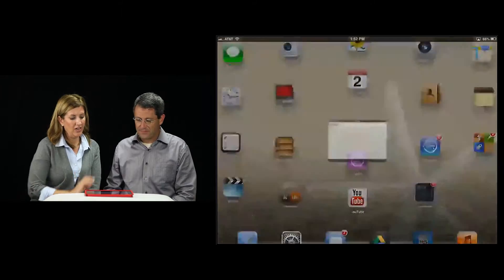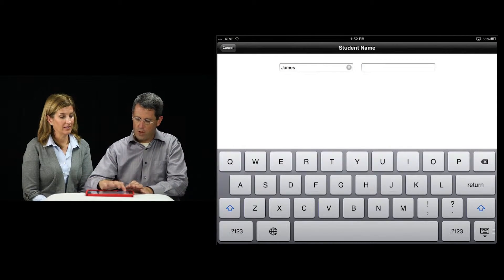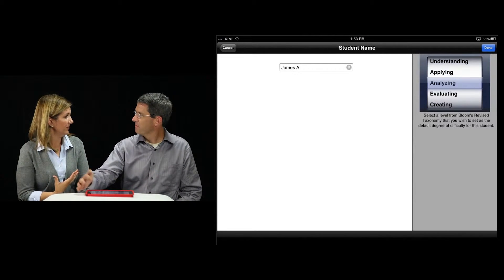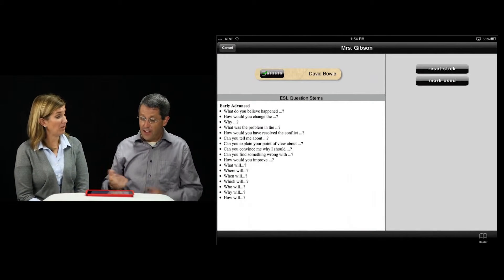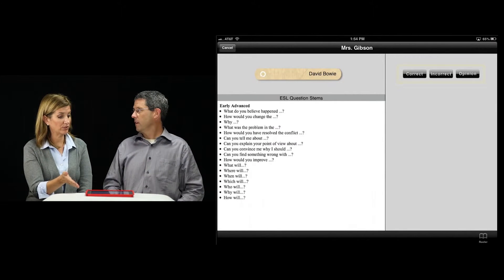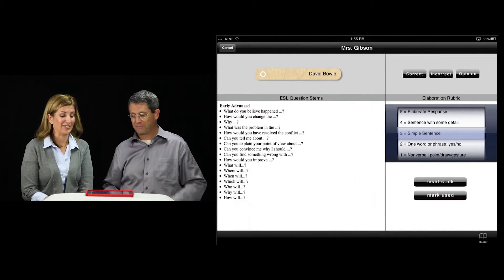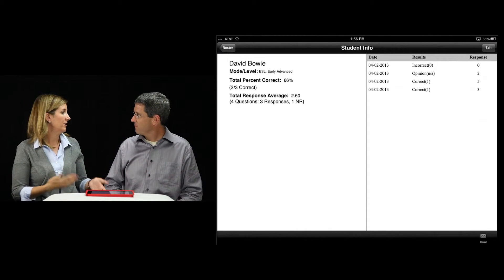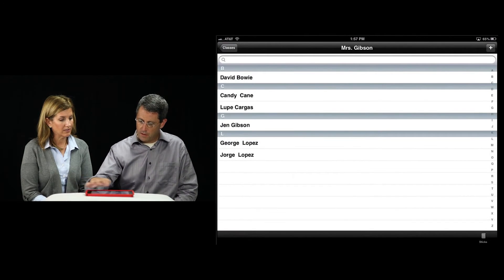"Stick Pick" | EdTech Tuesday | Professional Development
In this educational app tutorial, teachers learn how to use Stick Pick to individualize instruction according to Bloom's Taxonomy, Bloom's Revised, and ESL modes, with relevant levels for each mode. With custom settings for each student in your class, Stick Pick provides appropriate question frames to keep discussion rigorous, and manageable, and to help you differentiate instruction moment to moment.

Assess learner responses with a built-in rubric, and automatically collect data to share at IEPs, SST meetings, with administrators or parents, or with students to support self-evaluation. And you can email reports with a single click.

For more educational app tutorials, with new episodes released every Tuesday, visit Lesson Planet's EdTech Tuesdays page: